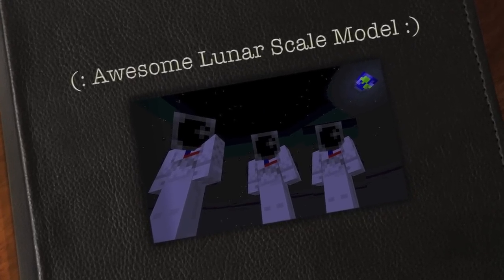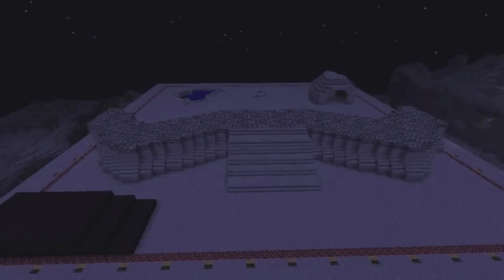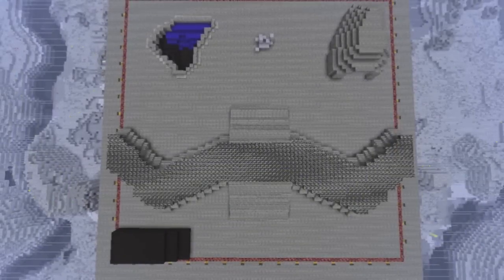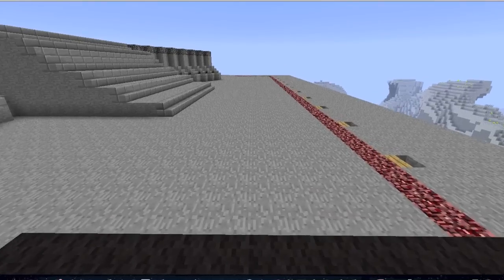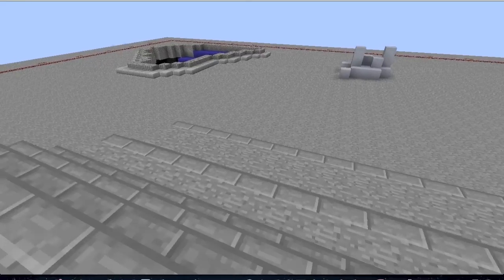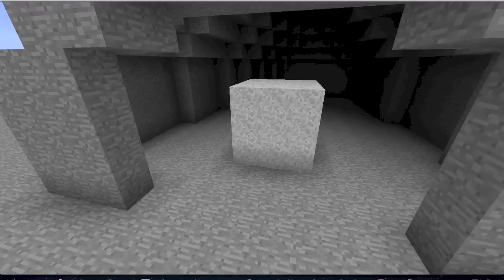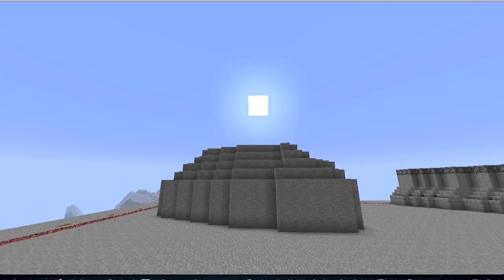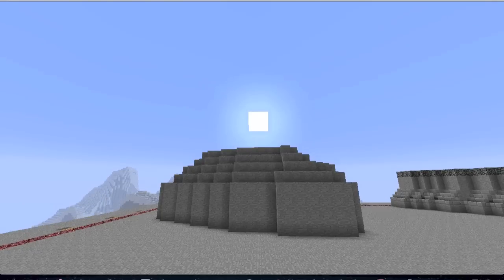Moon Crafters Awesome Lunar Scale Model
Moon Crafters Scale Model